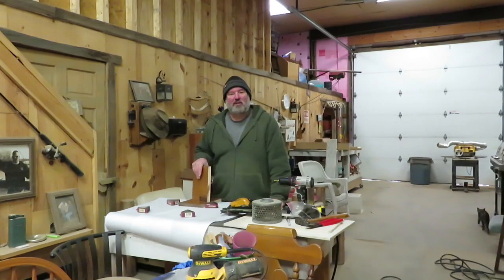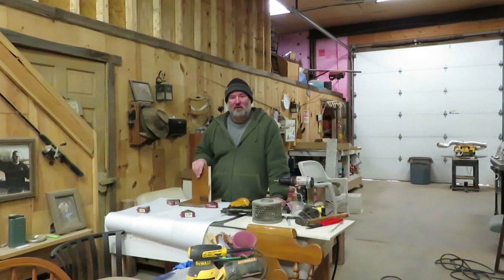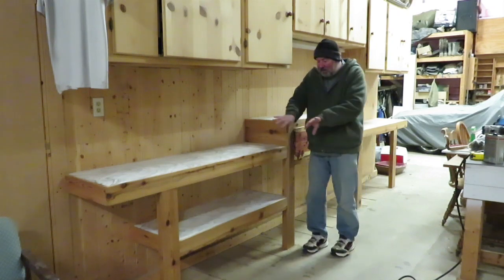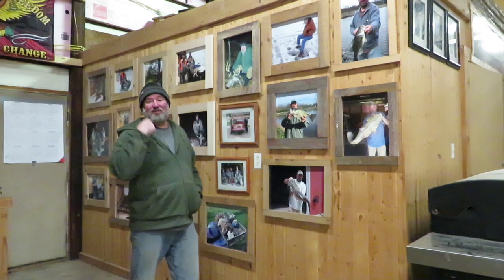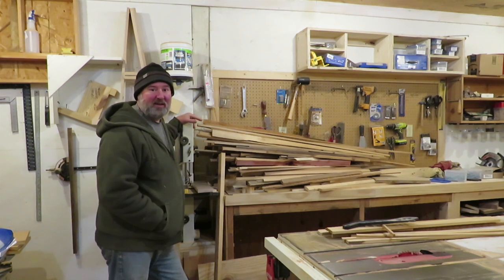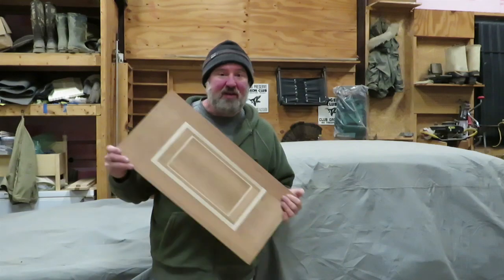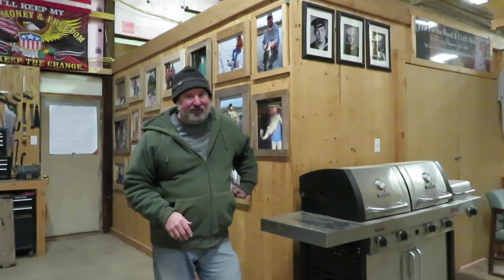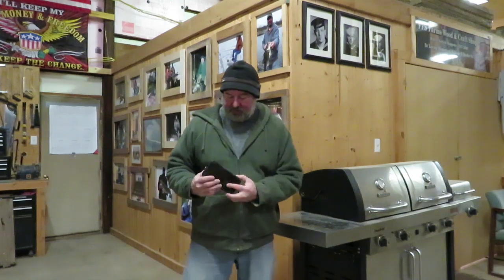Projects Galore!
Hi folks and welcome to Schick Happens.  It's been quite some time since I've posted a video here, so I thought I'd share some updates with what's been happening on the homestead.  A lot of projects for sure...too many to name here, but I do cover a few.
Also, please send some thoughts and prayers to Dana @ FCP Fishing.
He's got quite the battle going on now with some illnesses.